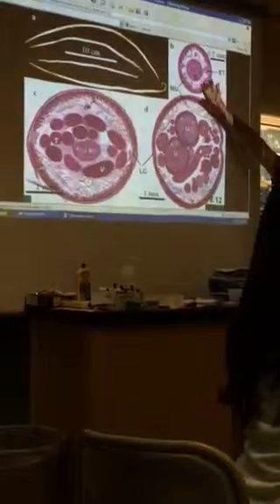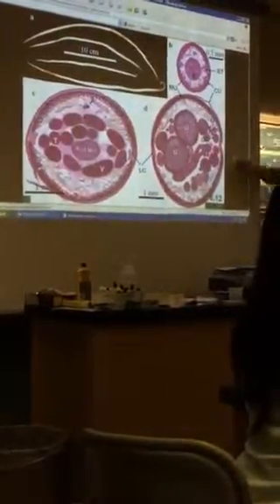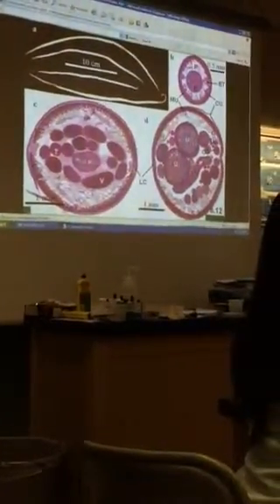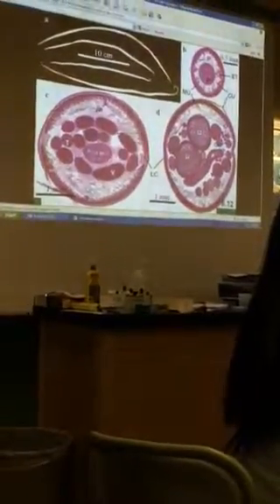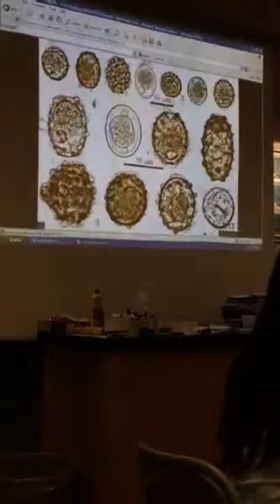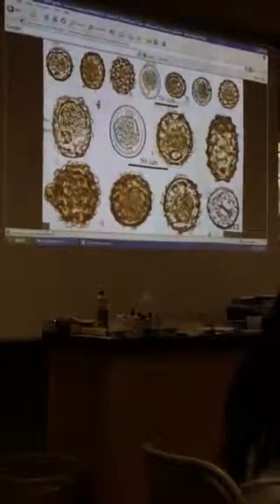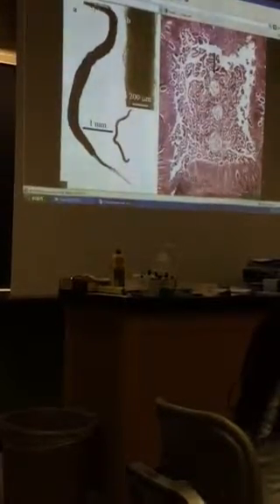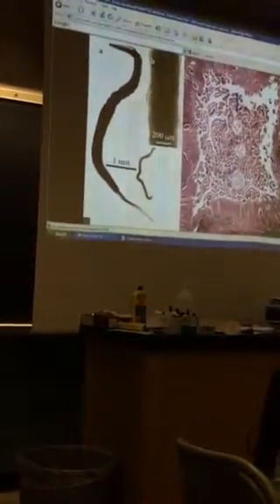Parasit. Lab exam 3 part 1